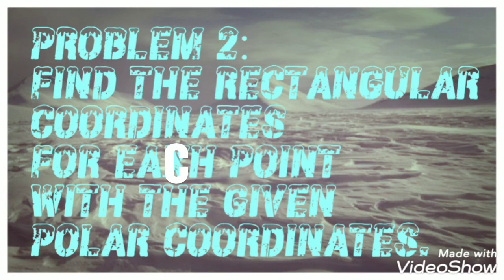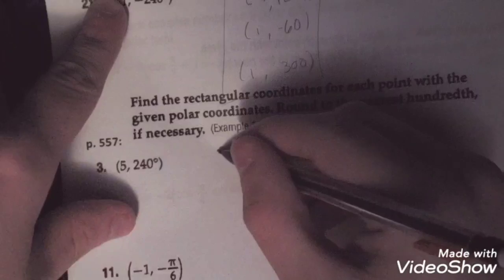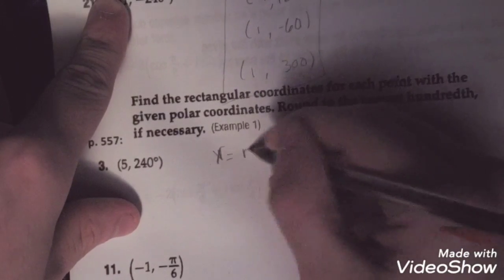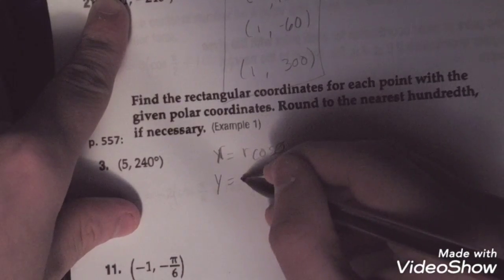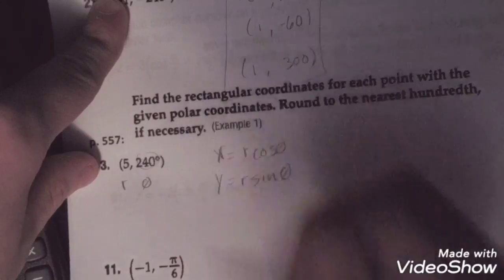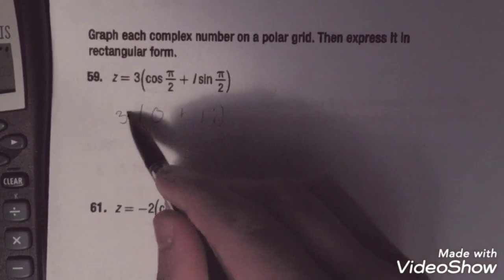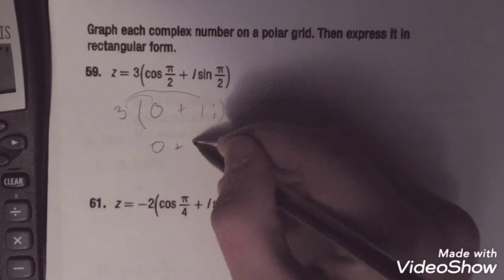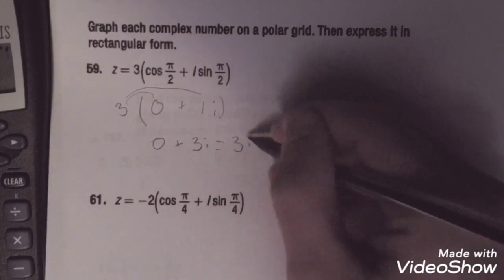How to Polar Coordinates